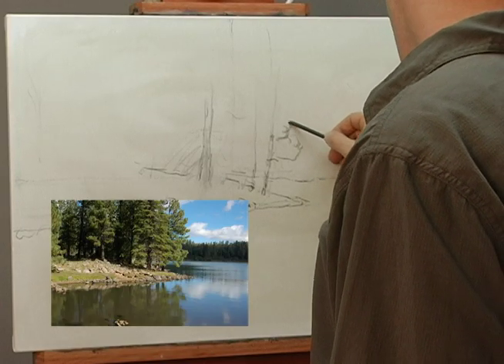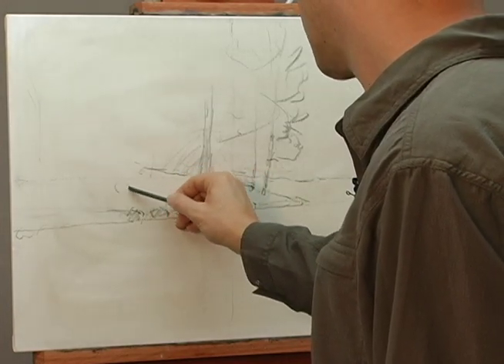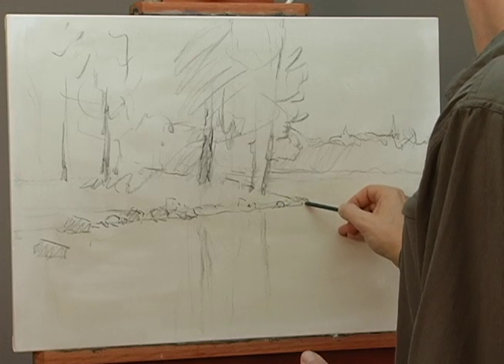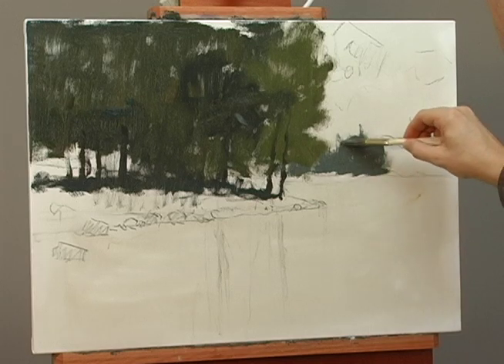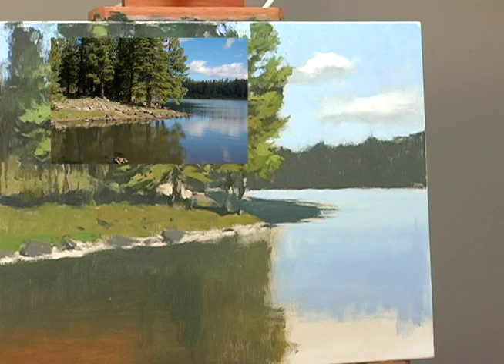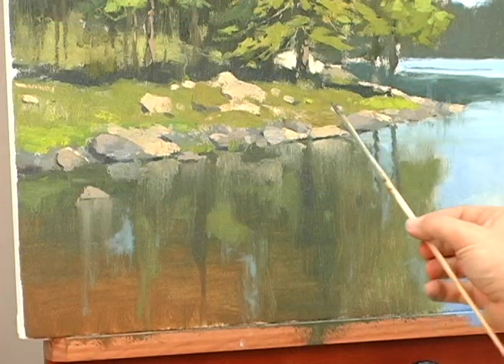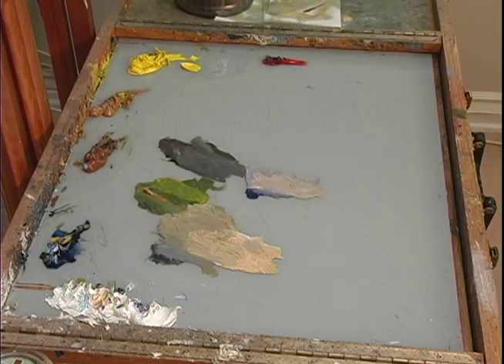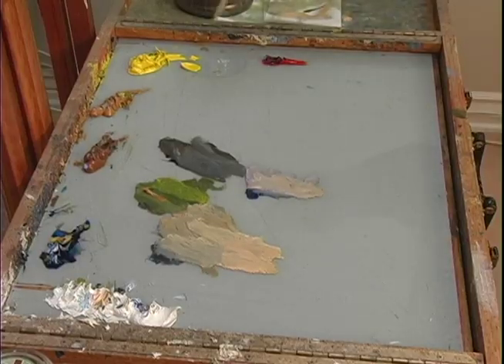How to paint water with oil paints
This was a trailer for an older video. Since it was recorded in standard def it is no longer available. With this being said I have a free webinar that will help you to paint better rocks.